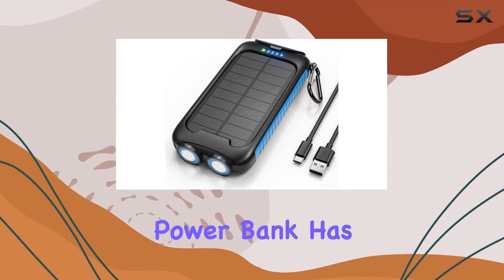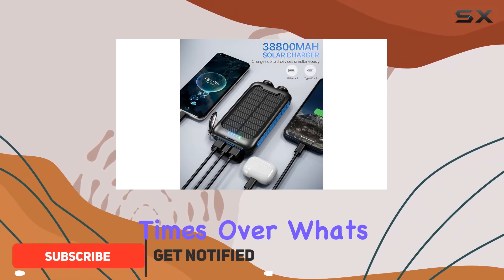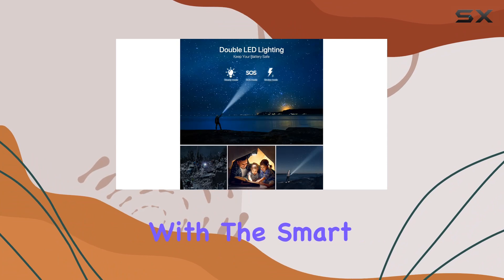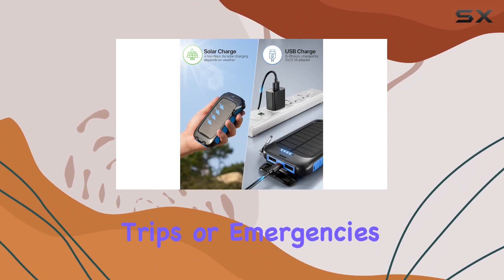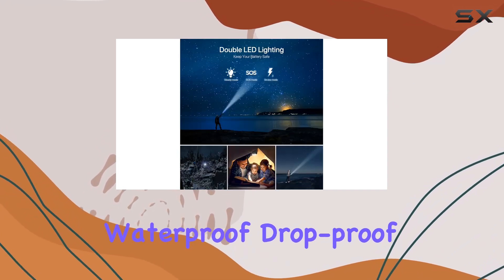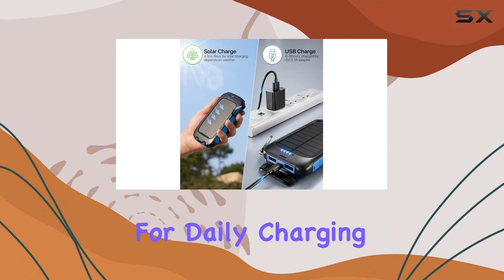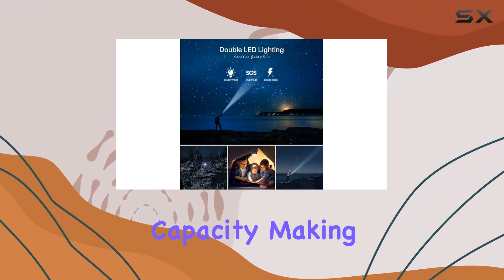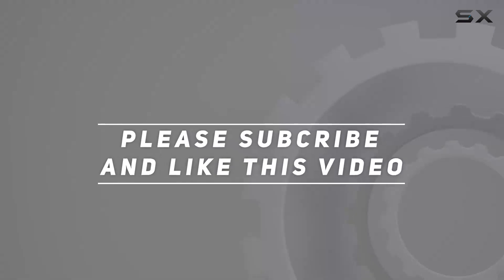Nuynix Solar Charger Power Bank Review: Fast Charging & Durable Design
0:00 Intro
0:06 Review

Things that we mentioned in this video:
Nuynix Solar Charger Power : B0BZNJVLQG